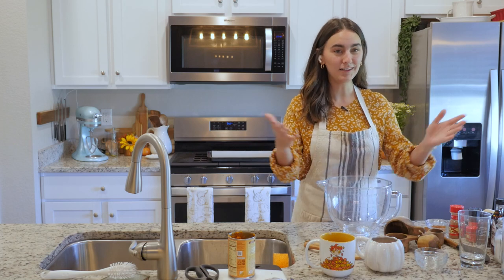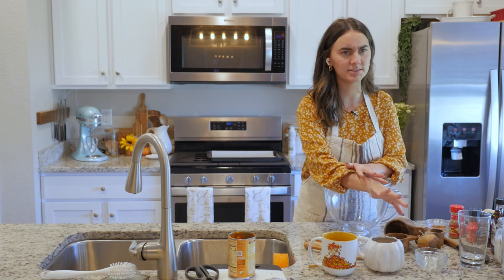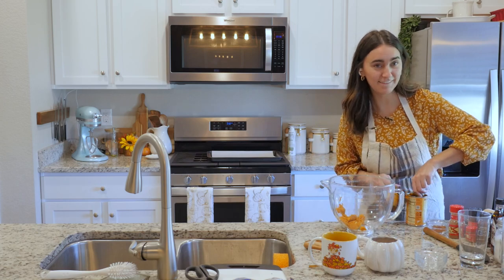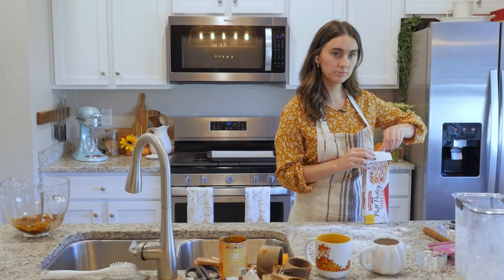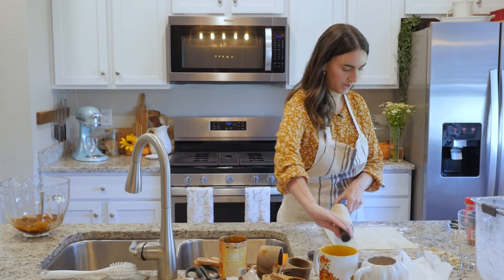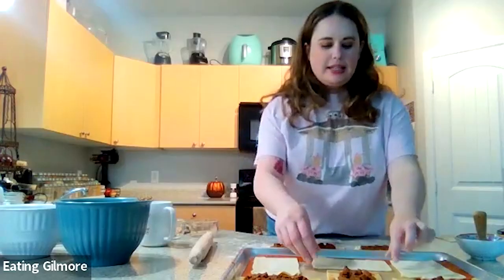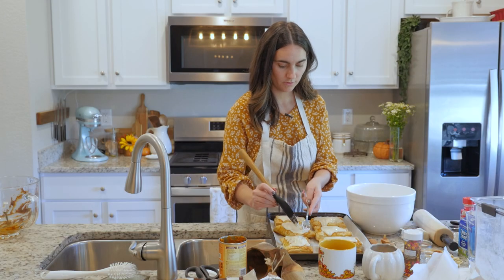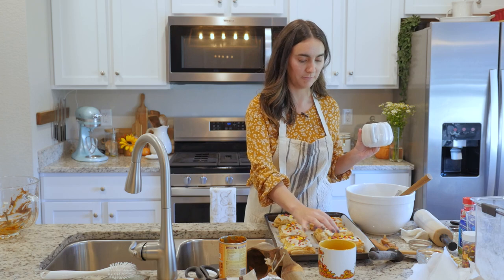EatingGilmore teaches me how to make Pumpkin Pop Tarts - Autumn Cooking how to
Today the wonderful Larisa from the Instagram account @eatinggilmore is teaching me how to make pumpkin pop tarts!

If you're making her apple cider without the ice cream add 3/4 cup of brown sugar

The recipe for her pumpkin pop tarts:

1 cup pumpkin purée
1/2 cup brown sugar
1/2 tsp cinnamon
1/2 tsp pumpkin pie spice
1/4 tsp cloves
1/4 tsp nutmeg
1/4 tsp salt
2 sheets puff pastry
1 egg
Powdered sugar
Heavy cream
Maple syrup

cook in the oven at 350 for 30 minutes.

MY COFFEE ESSENTIALS:

Coffee Beans
Chemex Filters
Fellow Travel Mug